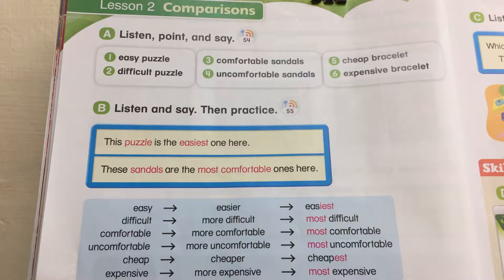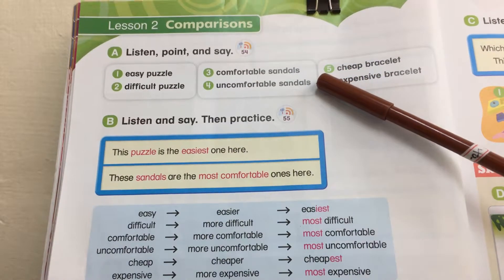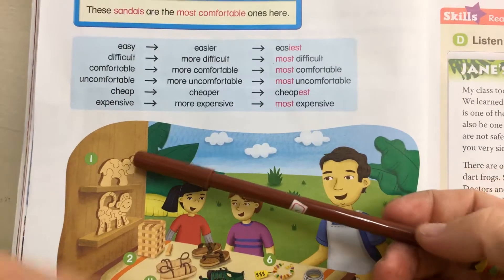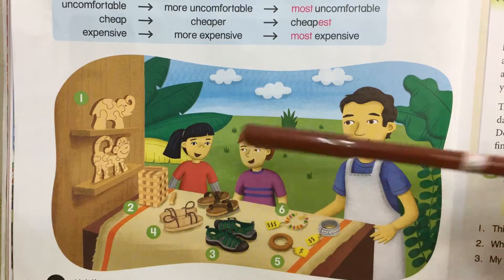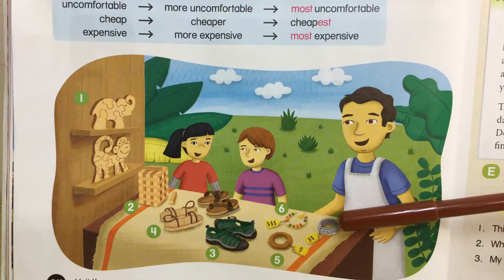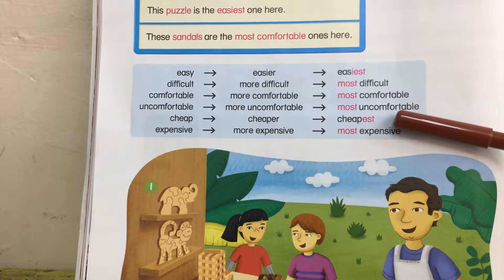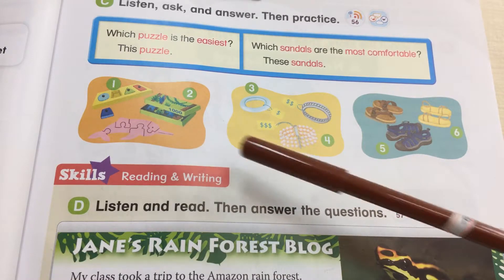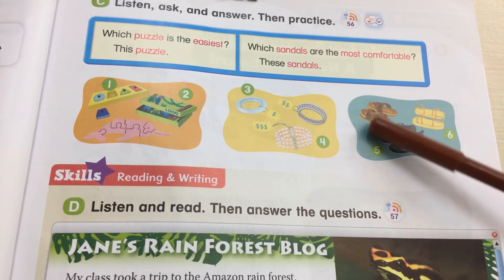EU5 U4 L2